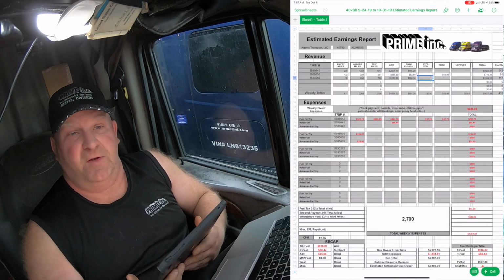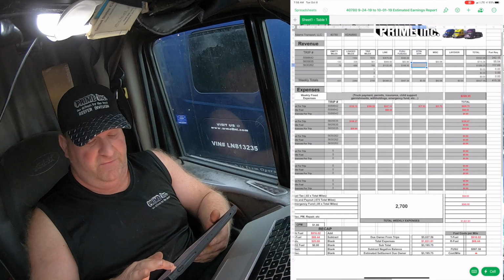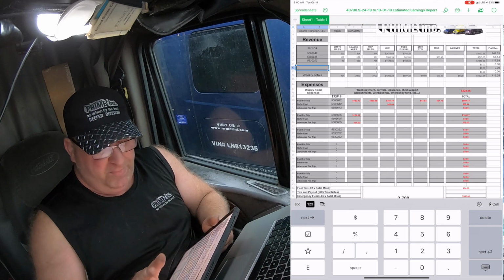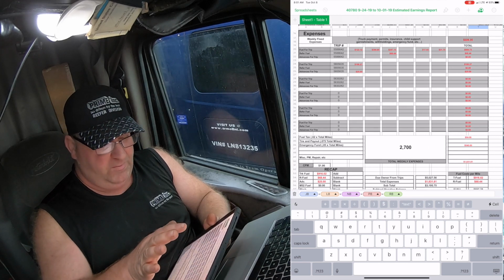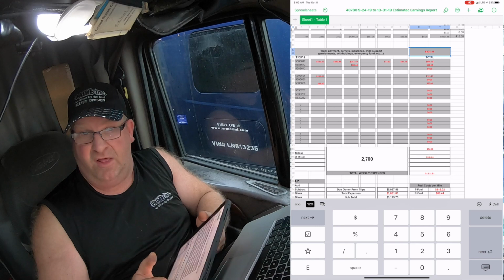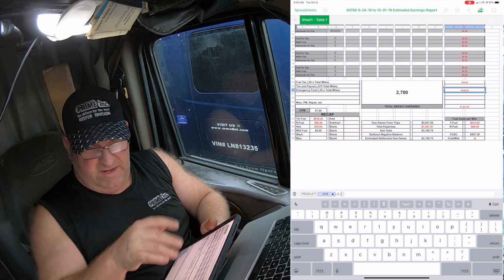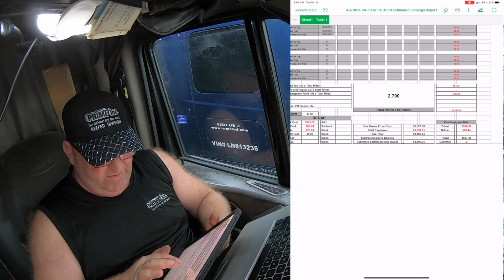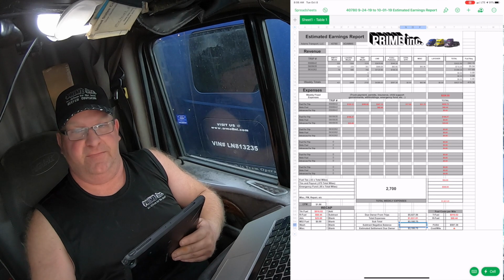My Trucking Life - How To Keep Track Of Your Loads Using A Estimated Earnings Spreadsheet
in this video, I share with ya'll the spreadsheet I use to track my weekly loads so I know at the end of the week what my settlement should be plus or minus a $100 or so. Thx

Trucker Mike is an American Trucker. After serving 8 years in the Army, I got my CDL and I have been trucking for about 20+ years now. I created this channel to show you my everyday life as a trucker.

EQUIPTMENT USED

2018 IPAD PRO 12.9
MOVO VXR10 MICROPHONE
IPHONE X
2012 MACBOOK PRO